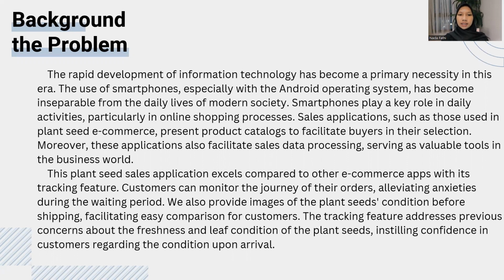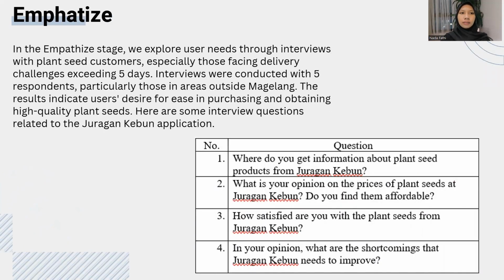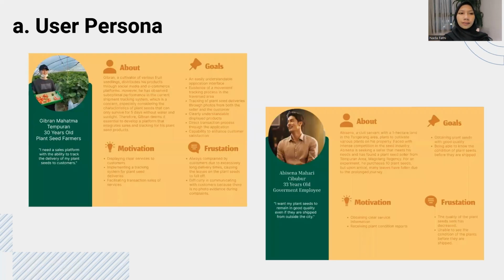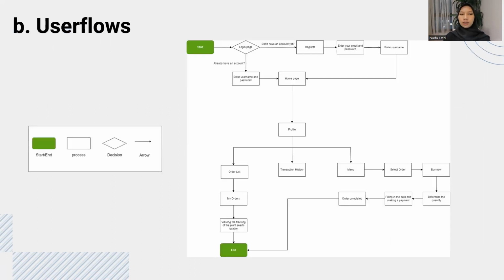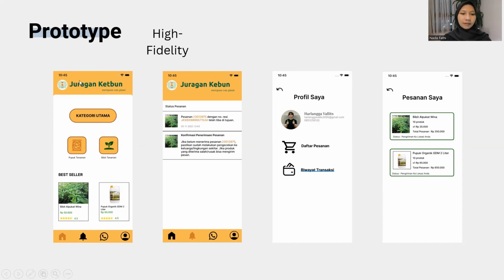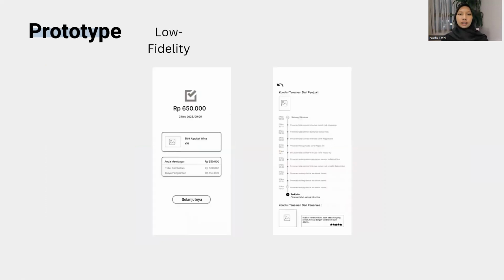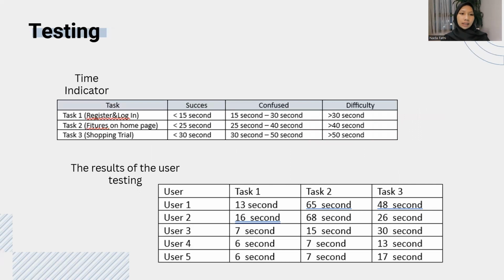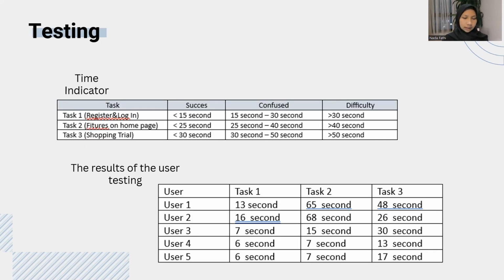5TH BOROBUDUR INTERNATIONAL SYMPOSIUM 2023_NADA FATHI MUTHIA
"UI/UX Design for the Plant Seed Sales and Tracking System Using the Design Thinking Method"
The Author :
- Nada Fathi Muthia
- Agus Setiawan, M.Eng
- Pristi Sukmasetya, S.Komp., M.Kom